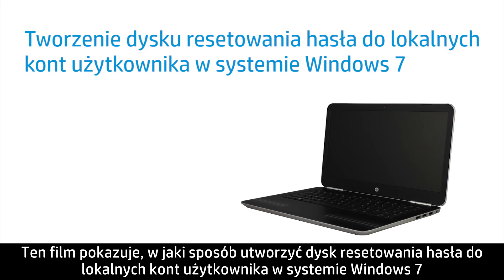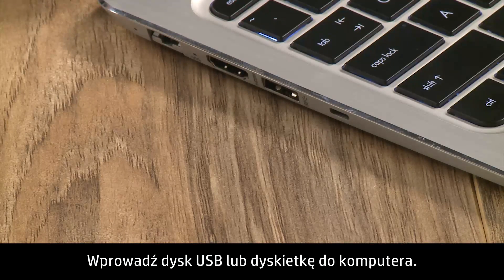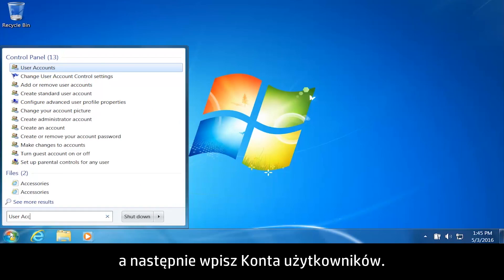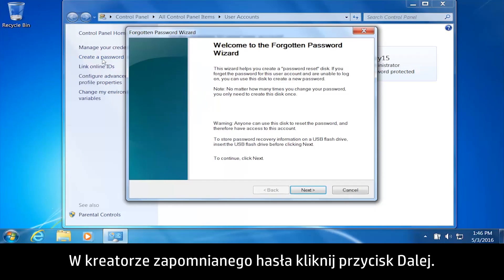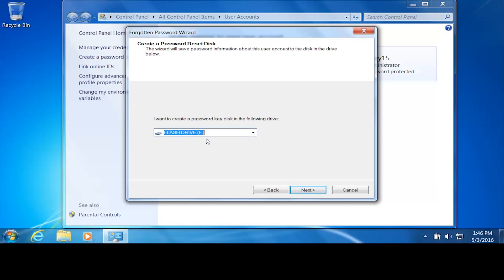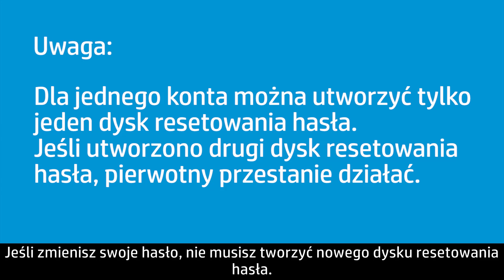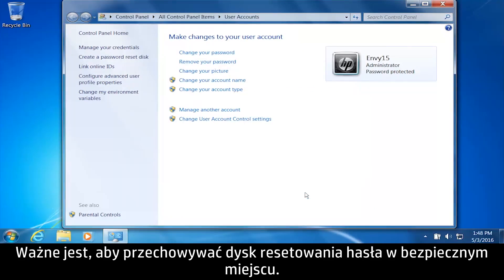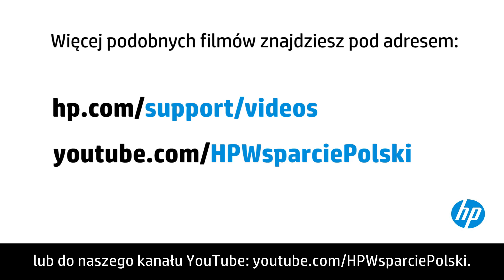Tworzenie dysku resetowania hasła do lokalnych kont użytkownika w systemie Windows 7 | HP Support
Dowiedz się, w jaki sposób utworzyć dysk resetowania hasła do lokalnego konta użytkownika w systemie Windows 7. Dysk resetowania hasła może zostać wykorzystany do odzyskania utraconego hasła tylko w sytuacji, gdy został utworzony przed jego utratą.